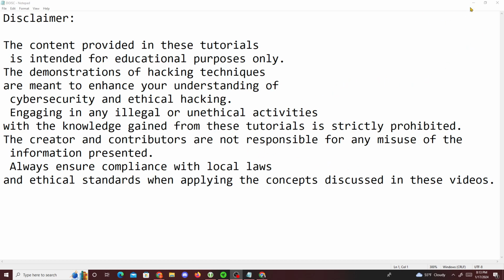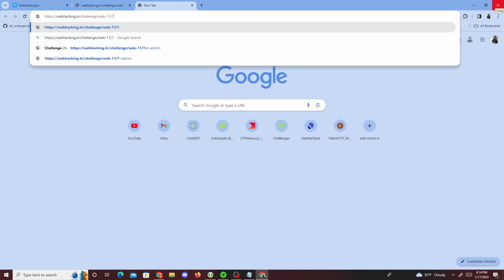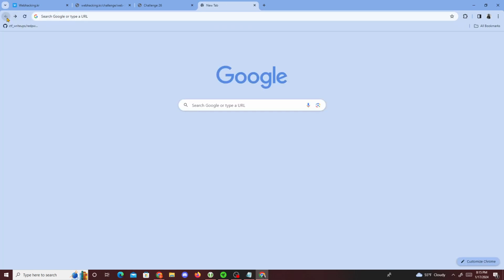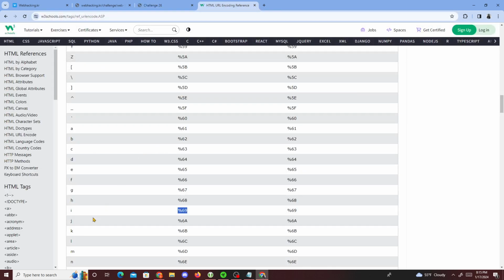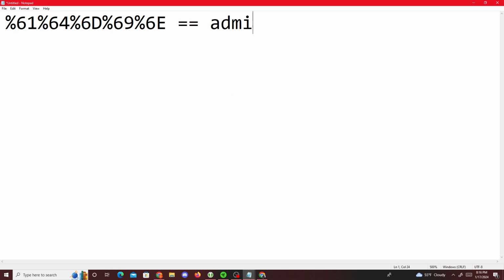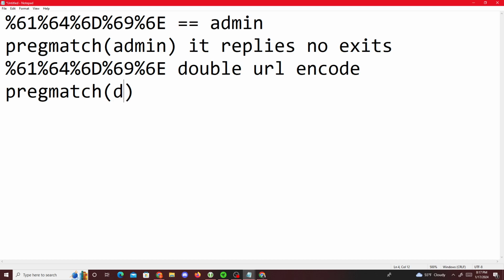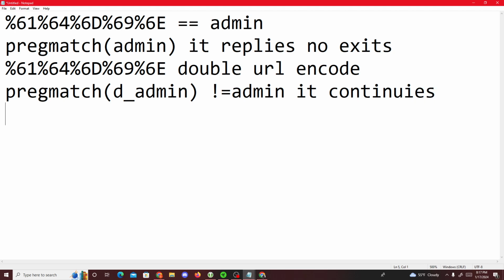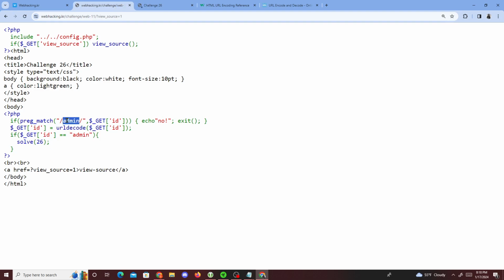Webhacking.kr Old - 26